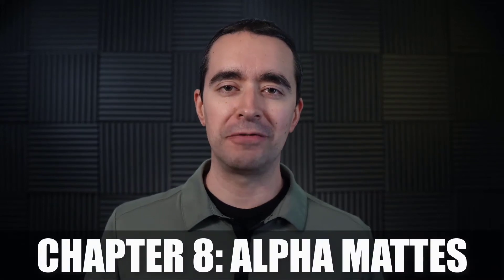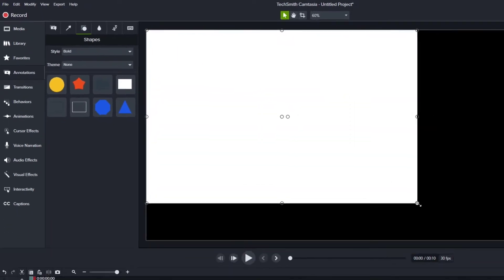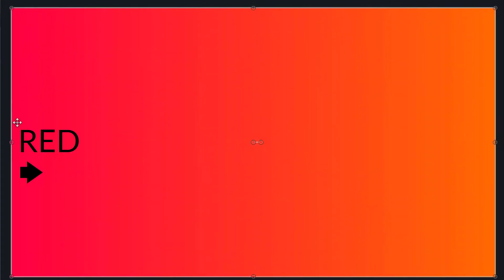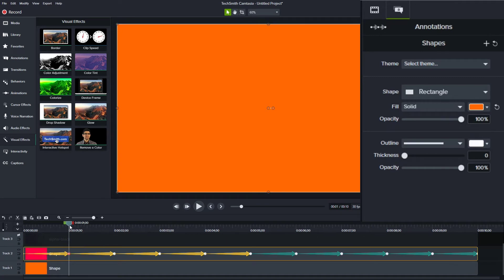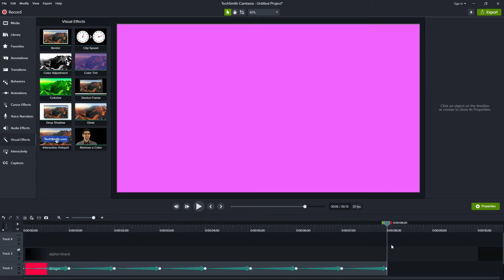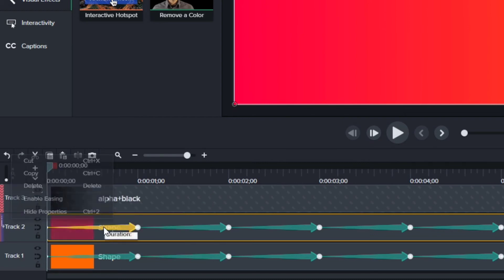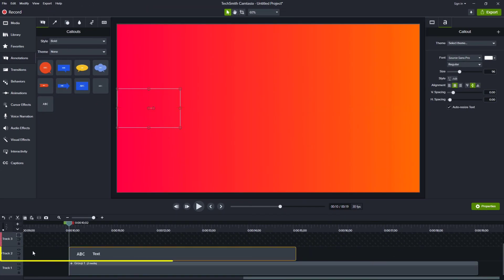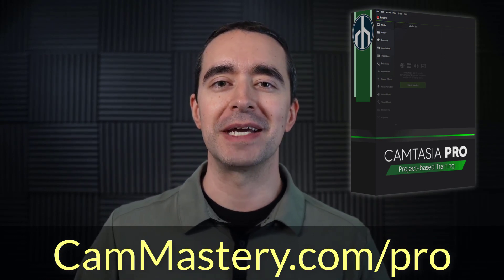Color Gradient - Camtasia Pro - Lost Lesson - Chapter 8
How to create a scrolling gradient color background for text. Part of the "Camtasia Pro - Lost Lessons" series.